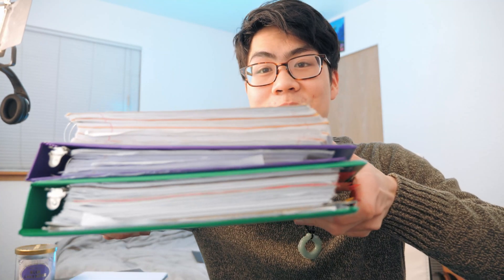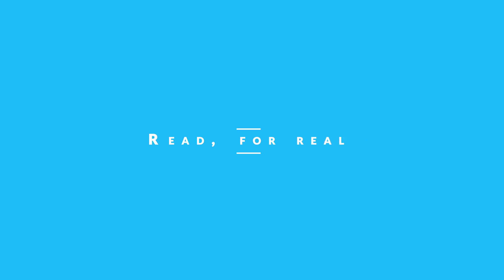Realistic advice for incoming engineering students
Engineering students do not get enough love :(

*I only partially know what I'm doing, cheers :)
** idk how to do thumbnails

0:00 Intro
0:43 Digitalization
3:20 Diversify your courses
5:02 Lazy reading
7:42 Think Projects
8:48 Track your Tempo